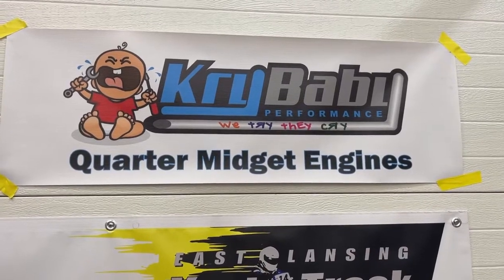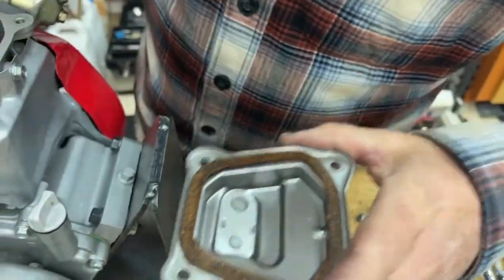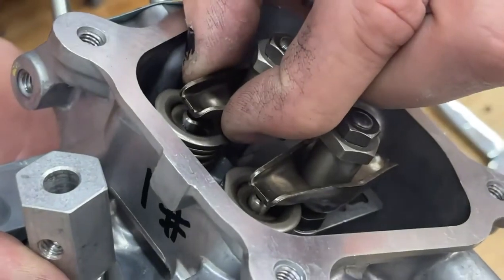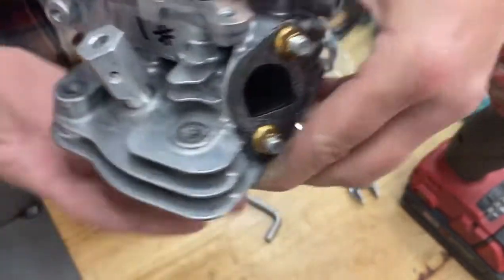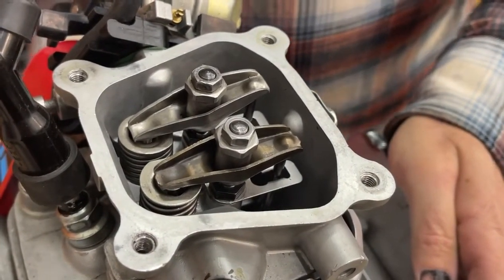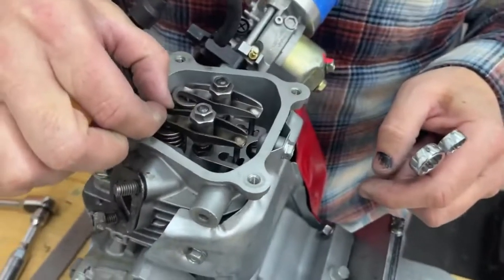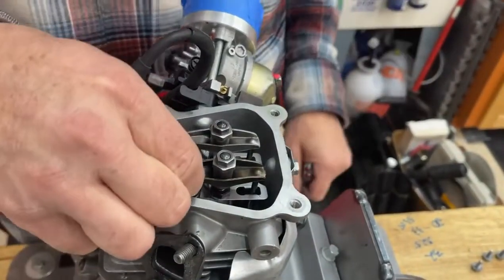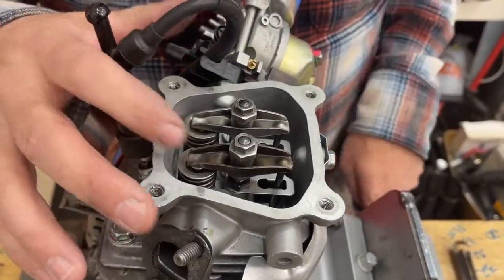How to check valve lash on Honda 120 / 160 engines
Quarter midget tech. How to check valve lash on your Honda 120/160 engine. Easy to do, only takes a couple of minutes to make sure you’re getting max power. Make sure you are at peak performance.